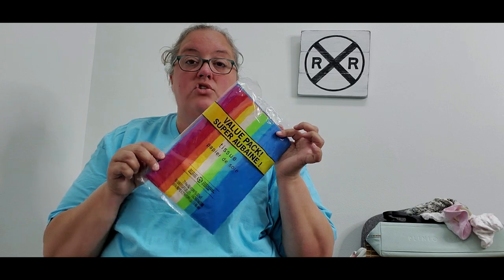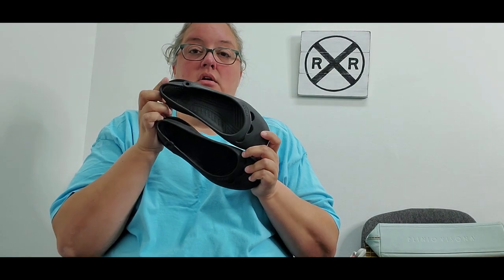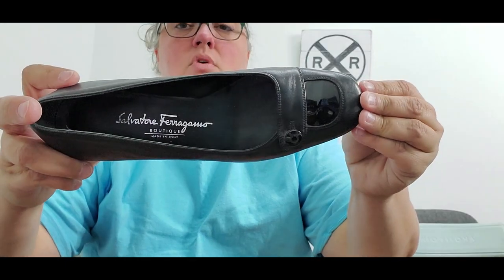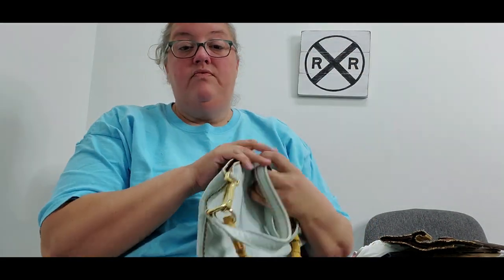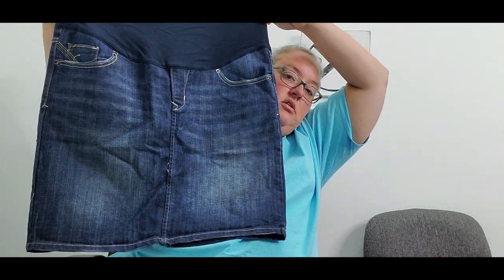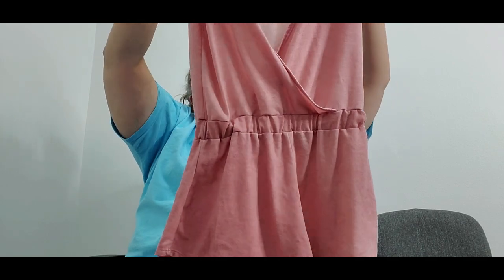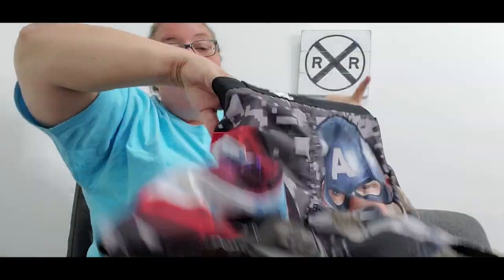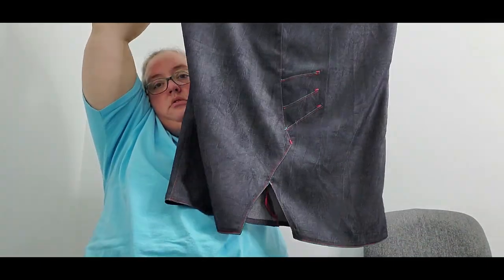Goodwill Outlet Bins Haul to Sell on Ebay and Poshmark - Goodwill Bins Austin, Texas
This is a haul video from the Austin, TX Goodwill Bins.  Most items have already been listed to my store and closet.

My name is Kelley aka Roaming Reseller and I am a full time reseller and full time rver.  This channel will consist primarily of clothing and liquidation hauls for reselling, as well as some what sold content.  My on the road adventures and cooking content can be found on my husband's YouTube channel Danpaw Travels and the

I appreciate your support and look forward to going on this journey together.